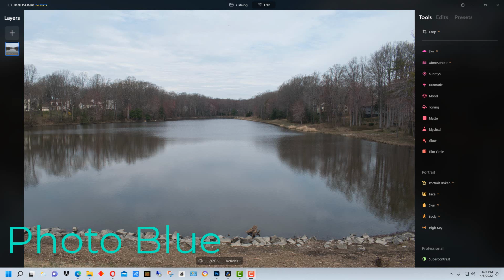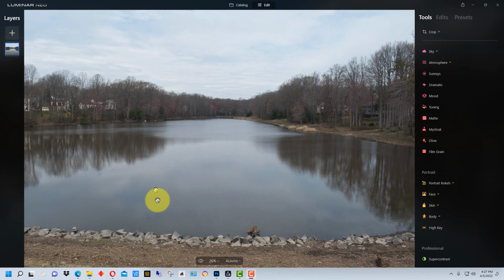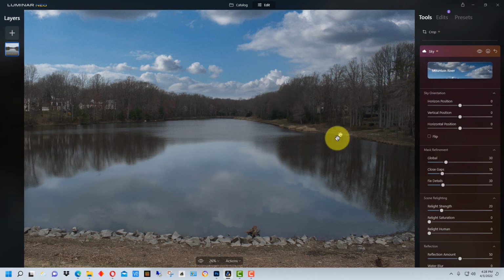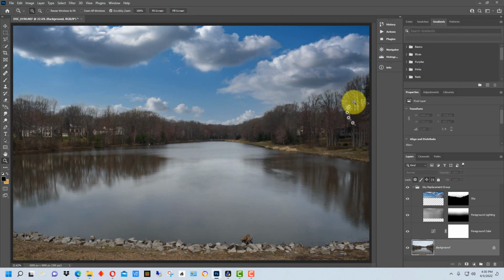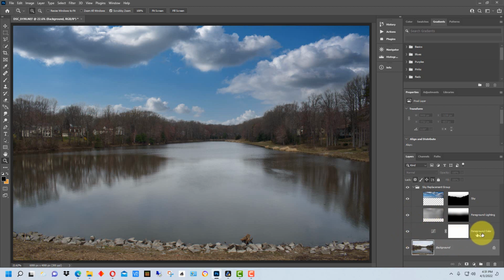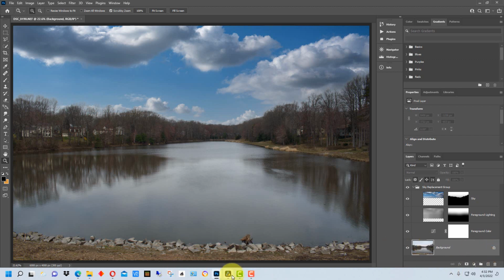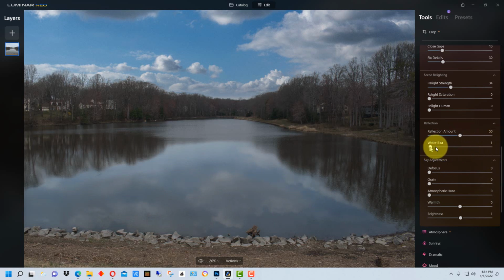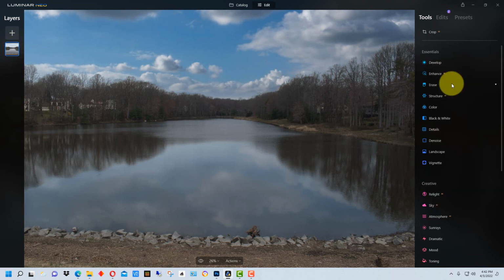Luminar Neo - Comparing Sky Replacement in Luminar Neo and Adobe Photoshop